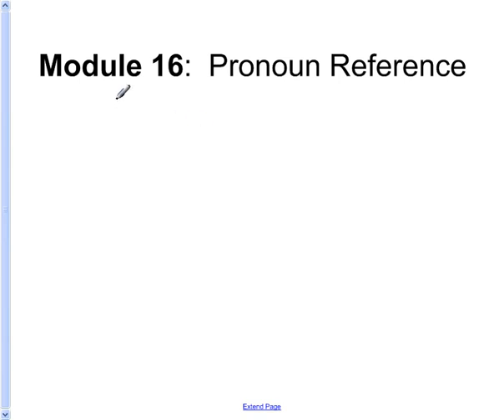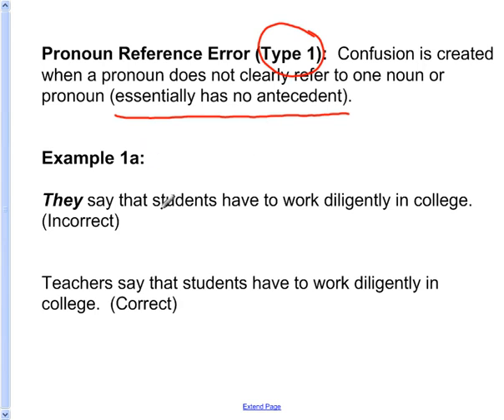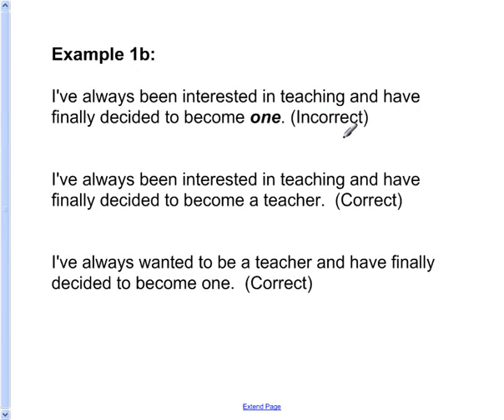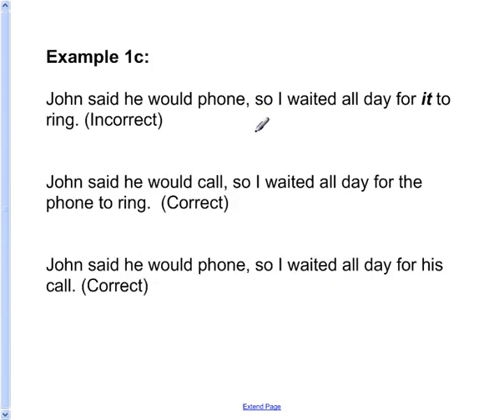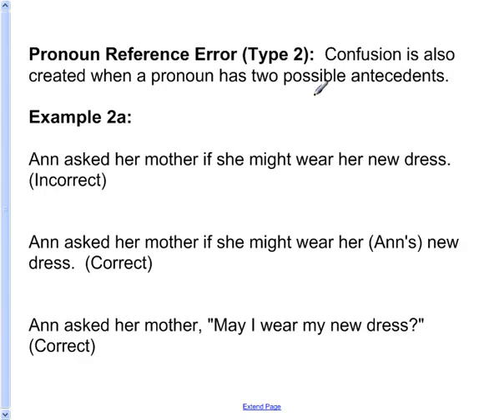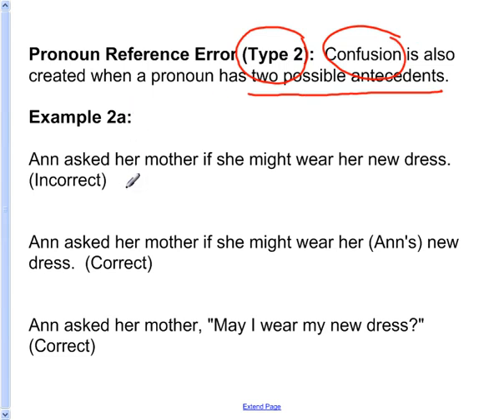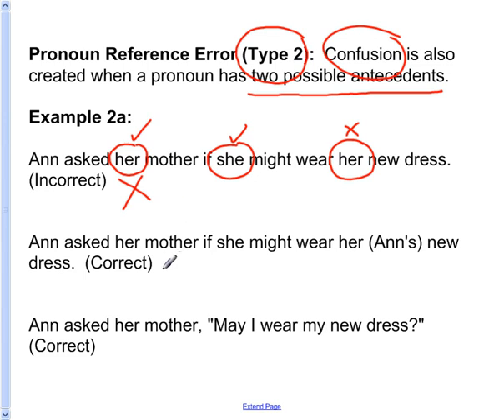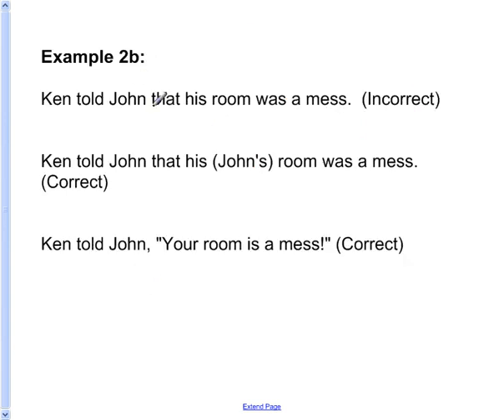Pronoun Reference Video